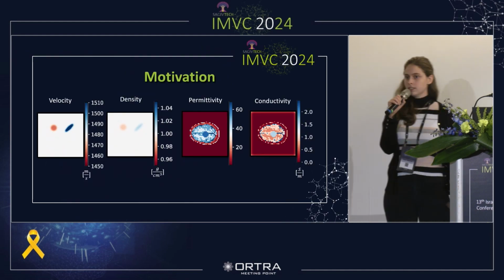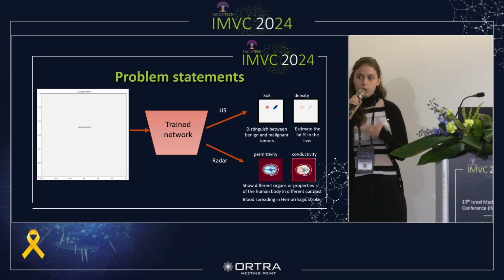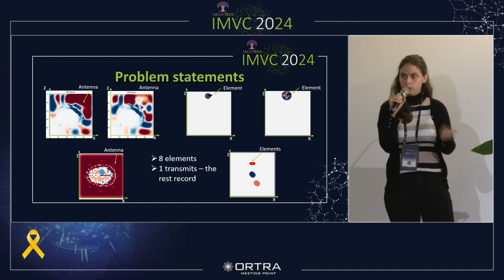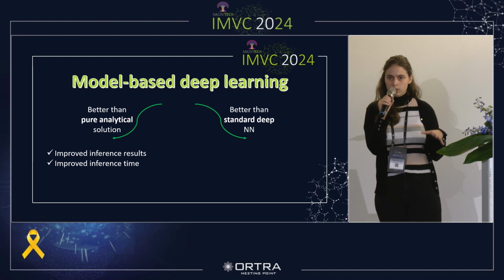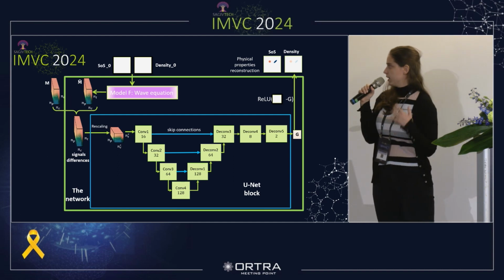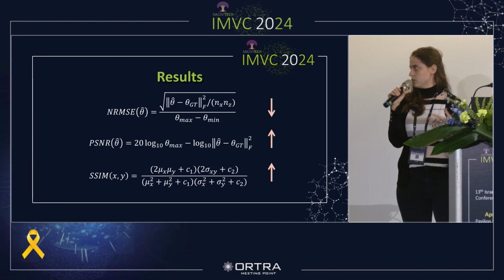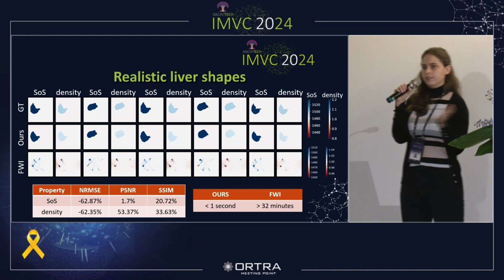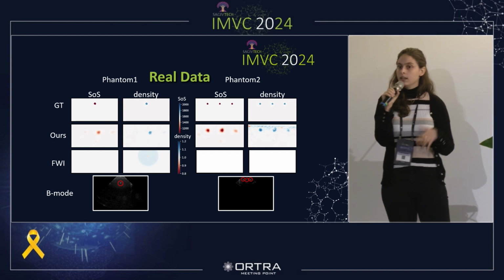IMVC 2024 - Tom Sharon, Weizmann Institute / Real-Time Model Based Quantitative Radar